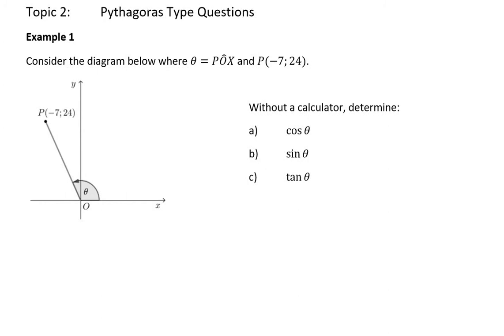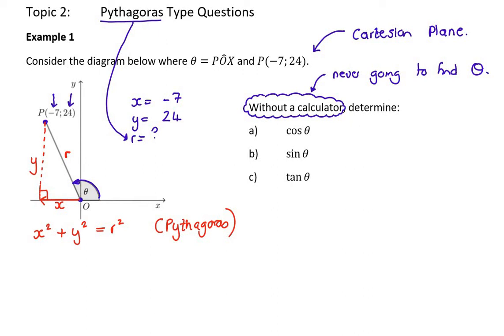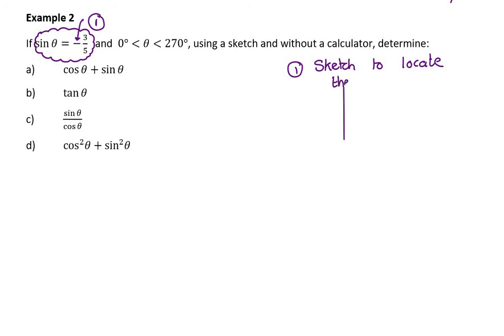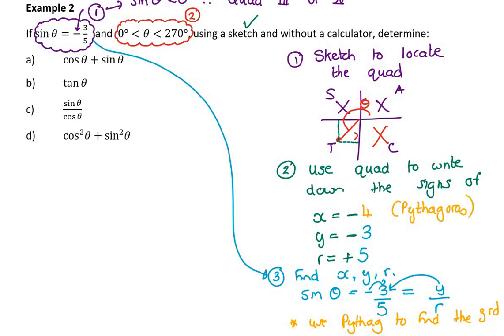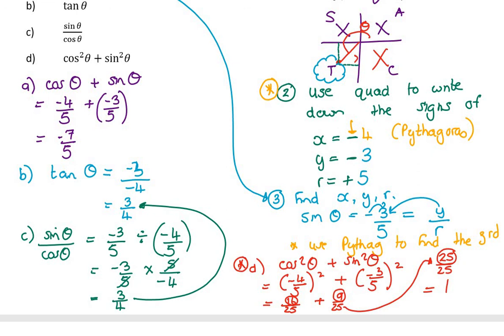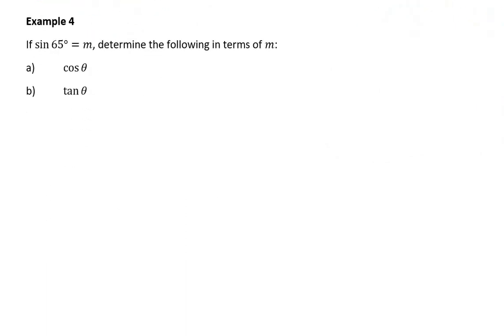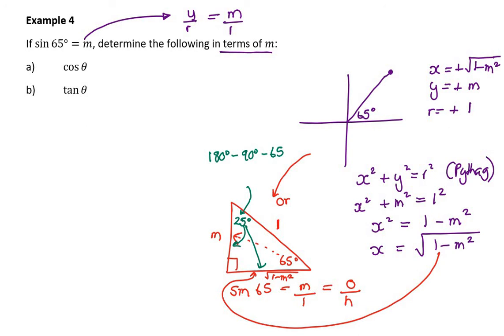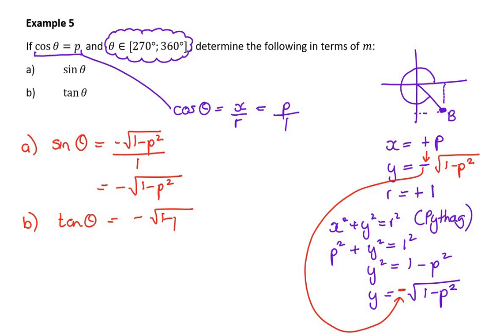Grade 11 Trig - Topic 2 Pythagoras Questions